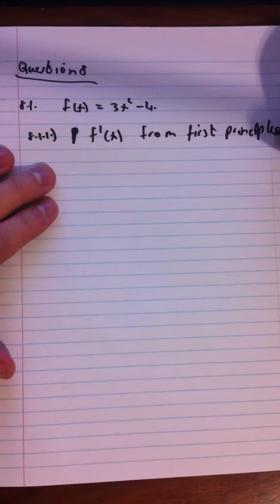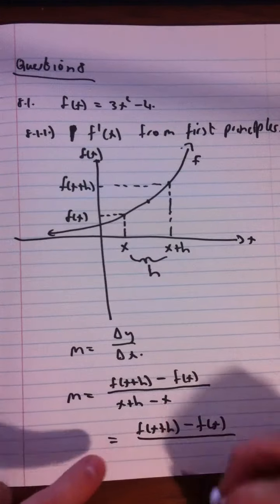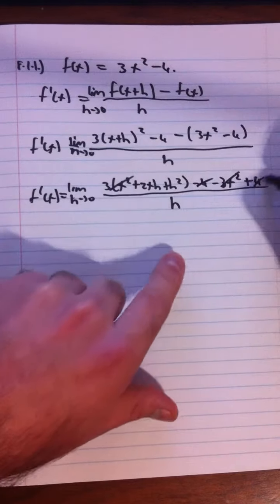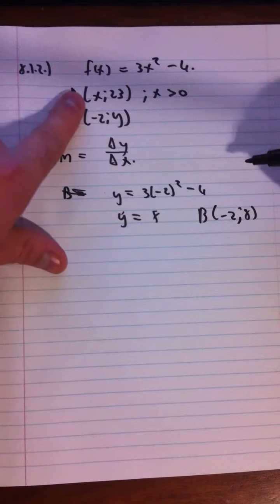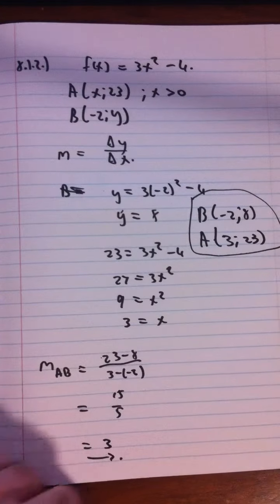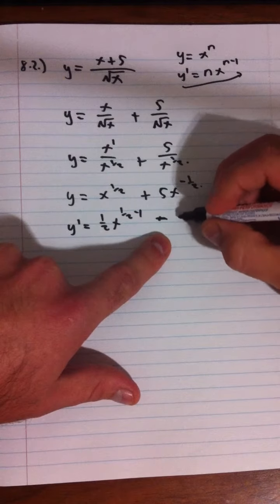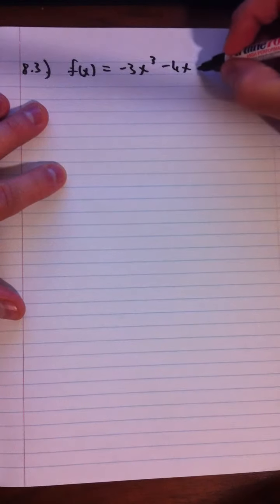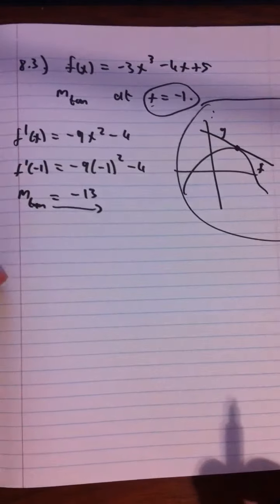Question 8 (differentiation)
Differentiation from first principles, as well as by using a basic rule of differentiation.
Finding average gradients and the gradient of a tangent to a curve.